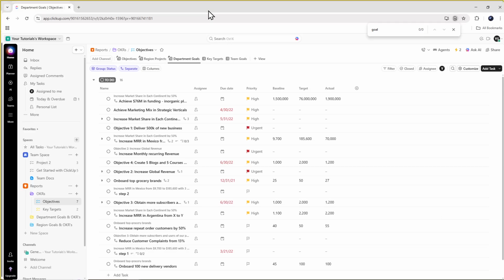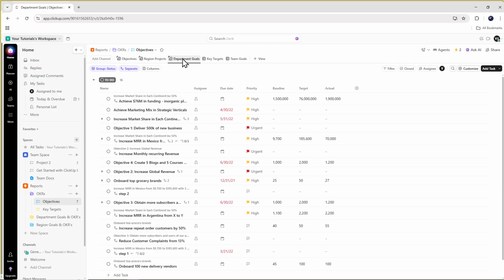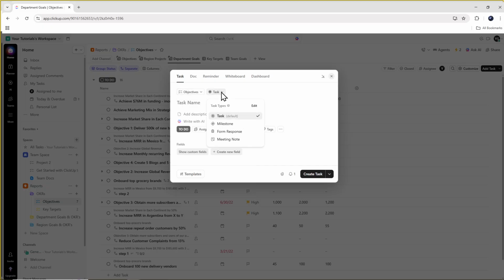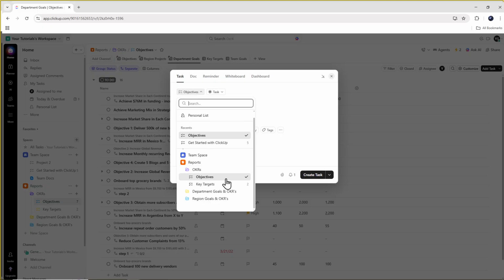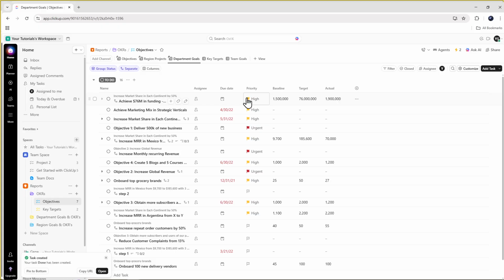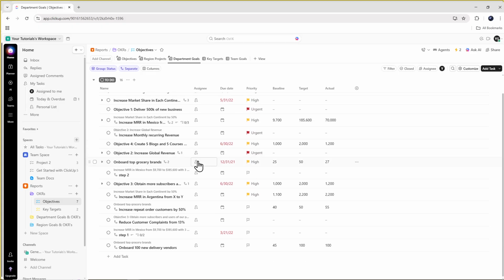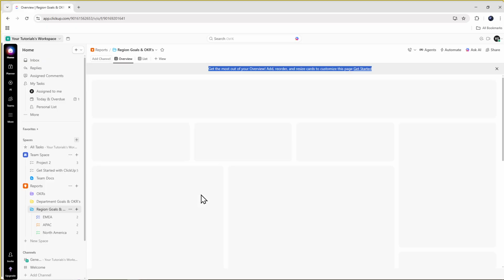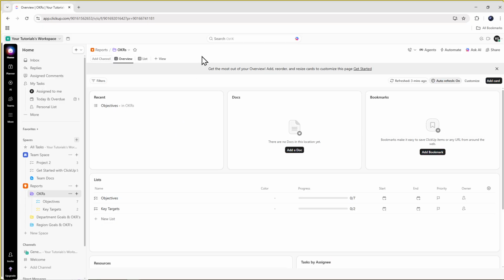How To Track Goals In ClickUp - Easy Guide (2026)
Is your team working hard but failing to hit your long-term targets? Learn how to use the ClickUp Goals feature to set measurable targets, link them to specific tasks, and visualize your progress with automated tracking percentages.
0:00 – Introduction
0:40 – Key step
1:20 – Main process
2:00 – Apply method
3:00 – Pro tips
4:00 – Final result
Supported Platforms: ClickUp Web, Desktop